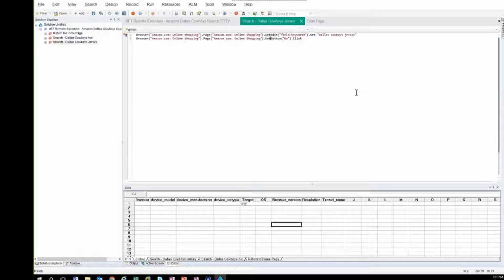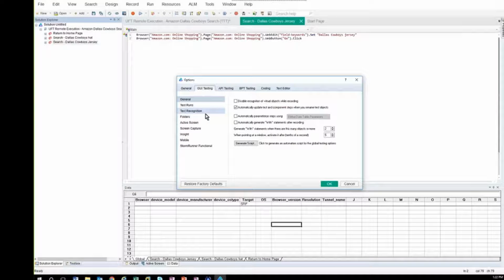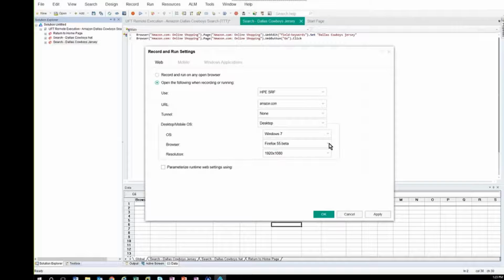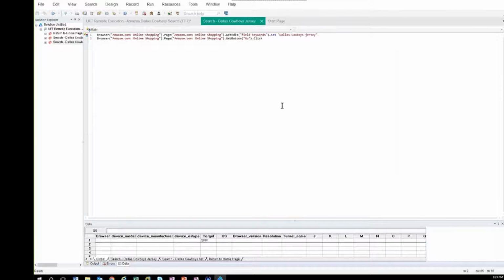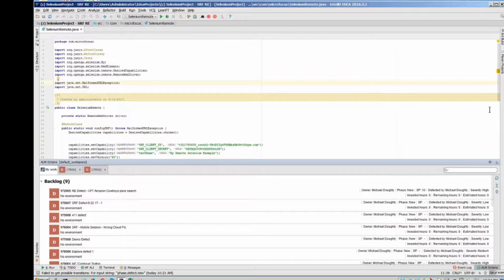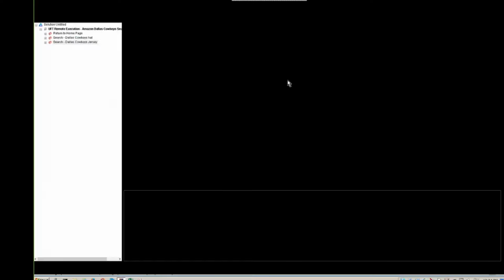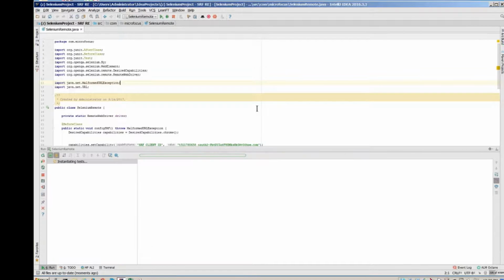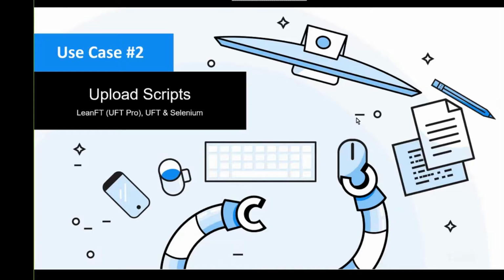(3 of 7) StormRunner Functional (Beta) Preview - Use Case #1 Remote Execution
Part 3 of 7 video series:
StormRunner Functional (Beta) Preview - Use Case #1  Remote Execution